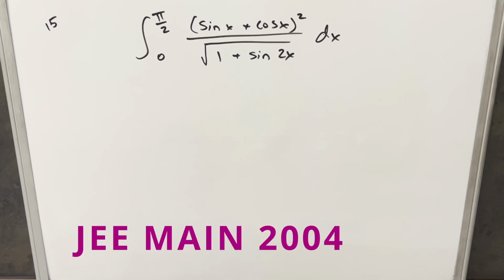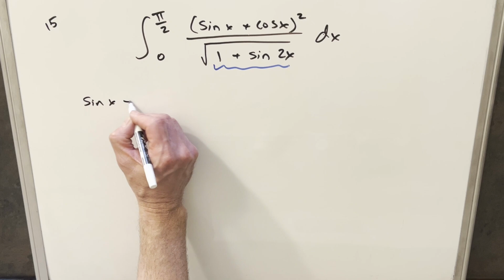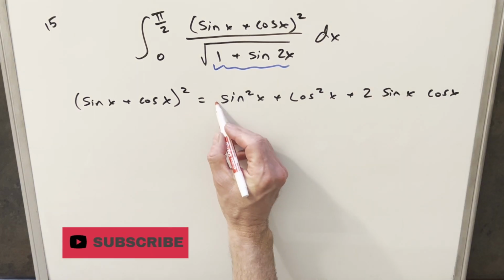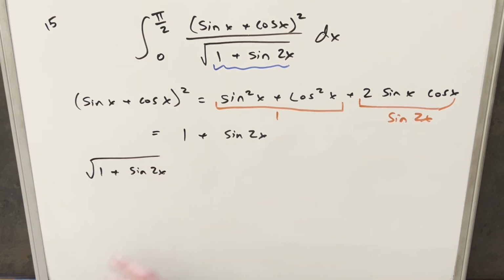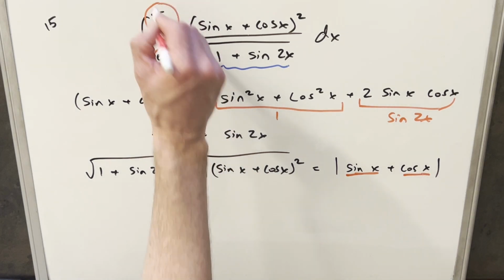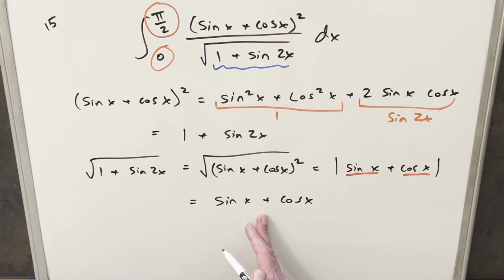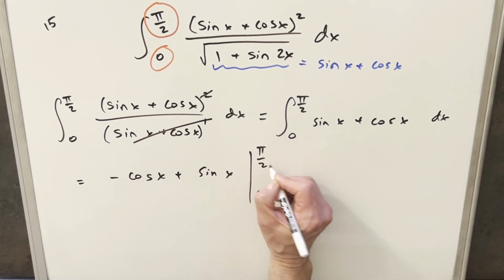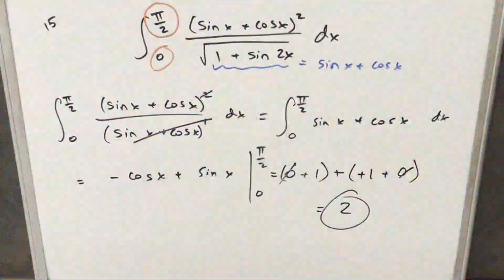JEE Main 2004